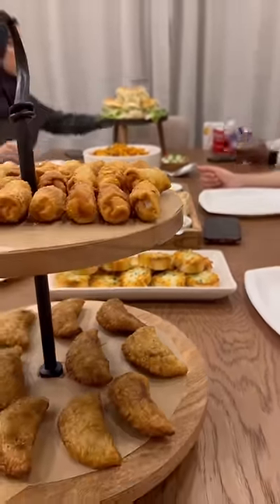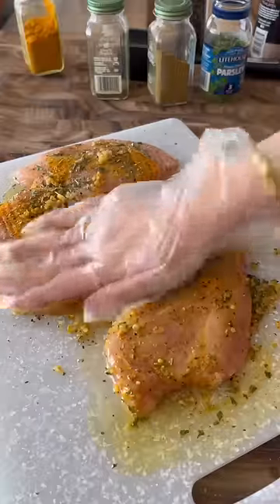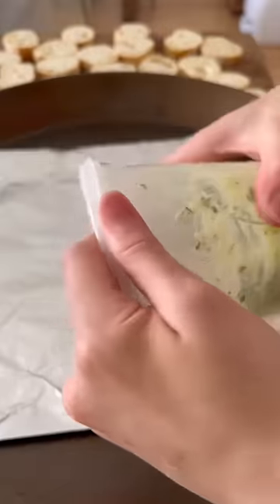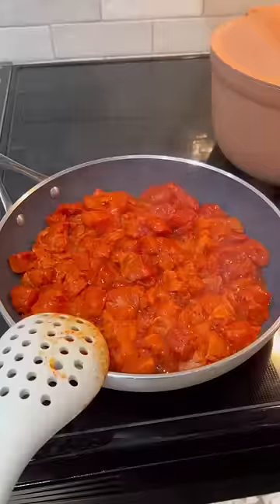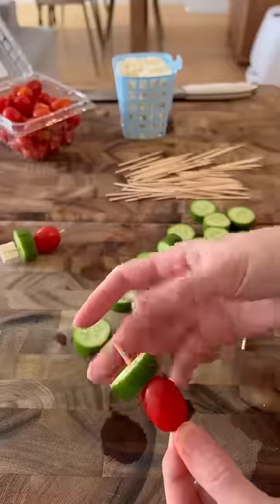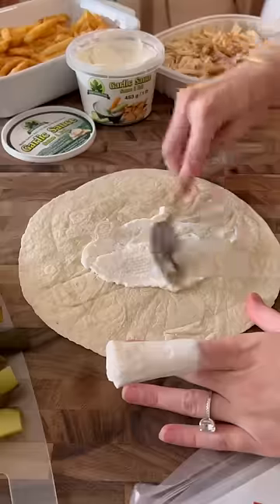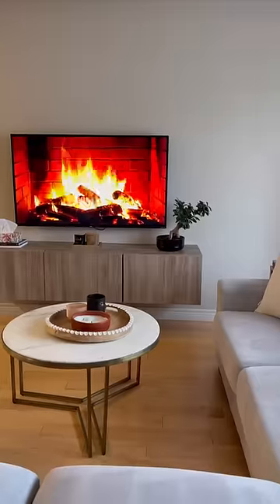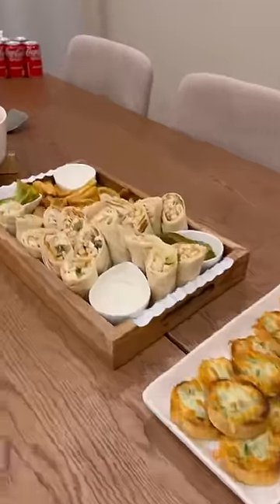How I prepare when I’m hosting for my friends